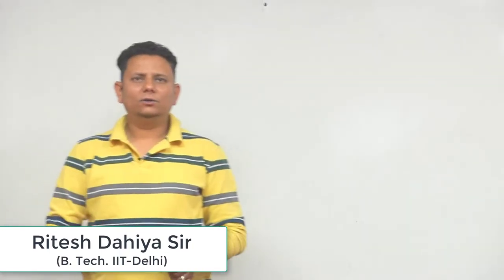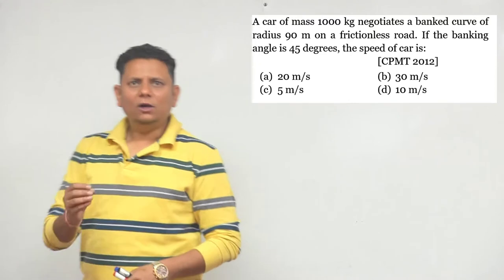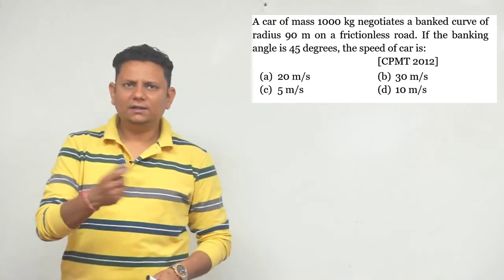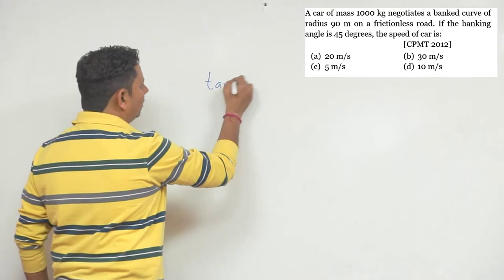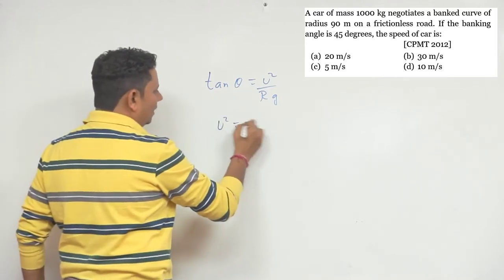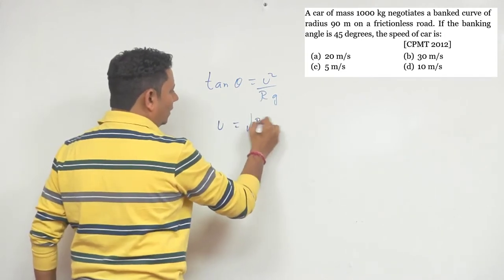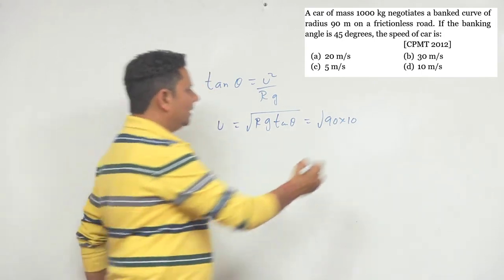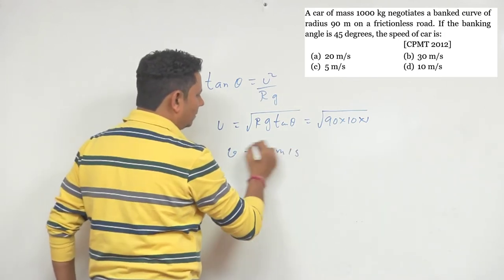A car of mass 1000 kg negotiates a banked curve of radius 90 m on a friction less road. If the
A car of mass 1000 kg negotiates a banked curve of radius 90 m on a friction less road. If the banking angle is 45 degrees, the speed of car is: